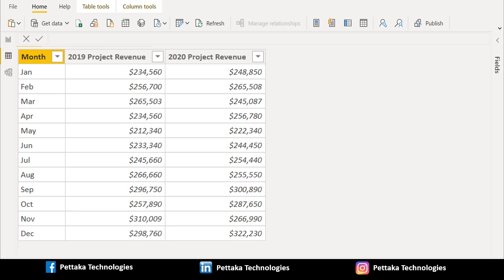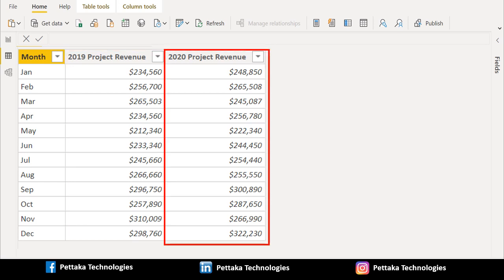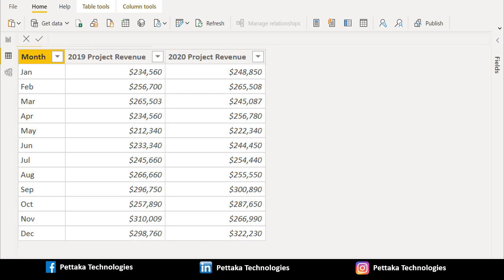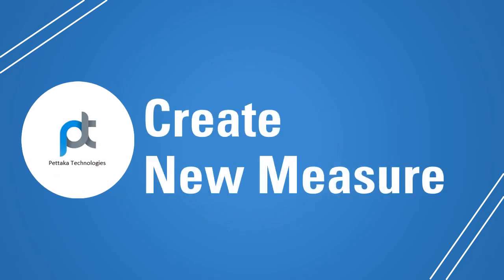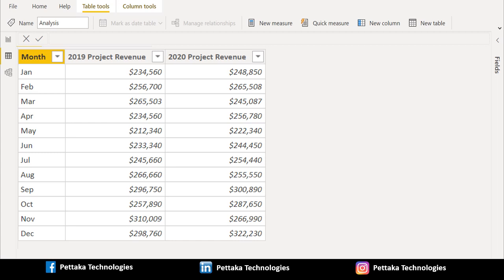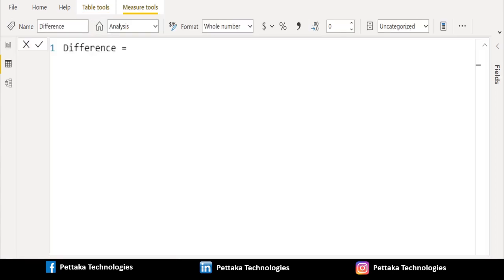Calculate Difference Between Two Columns in Power BI Matrix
Learn How To Calculate Difference Between Two Columns in Power BI Matrix. With Power BI Matrix, we can calculate difference between columns by subtracting two columns using Power BI DAX Functions in Power BI Measure and create Matrix Table in Power BI for Data Visualization. You will get more videos like this in Power BI DAX Functions Tutorial Series. @PettakaTechnologies
Steps To Follow
1) Data source should contain two columns.
2) Select "New Measure" to add a new measure in Power BI.
3) "New Measure" Formula bar appears.
4) Rename your new "Measure"
5) Enter Power BI DAX Functions "CALCULATE" and "SUM".
6) Select two columns from the source table.
7) Replace Power BI DAX Function "SUM" with "SUMX" as alternative
8) Create a "Matrix Table" in Power BI.
9) Format "Matrix Table" in Power BI.
10) Subtract two columns in Power BI Matrix.
11) Get difference of (or) between two columns in Power BI Matrix.
This Power BI Calculate Difference Between Two Columns Tutorial video covers below topics:

1) How to create a measure in Power BI?
2) How to use Calculate function in Power BI?
3) How to use Sum function in Power BI?
4) How to use Sumx function in Power BI?
5) How to create Matrix Table in Power BI?
6) How to format Matrix Table in Power BI?
7) How to calculate or get difference between two columns in Power BI Matrix?

- "Happy Learning" -